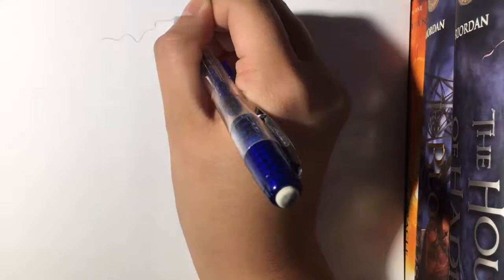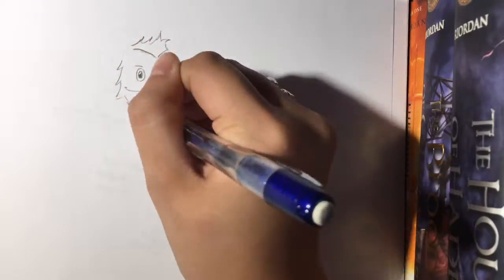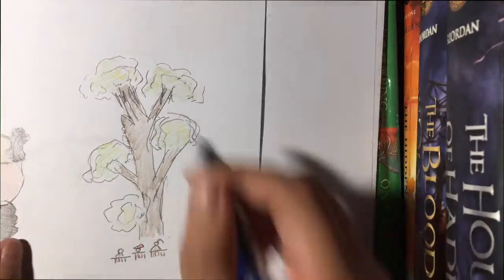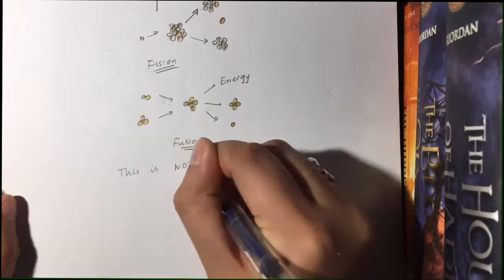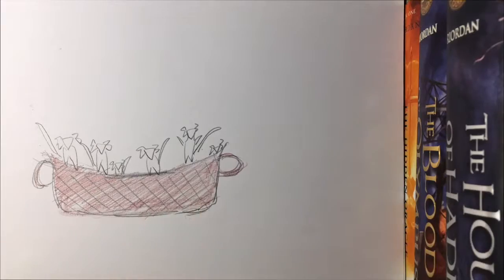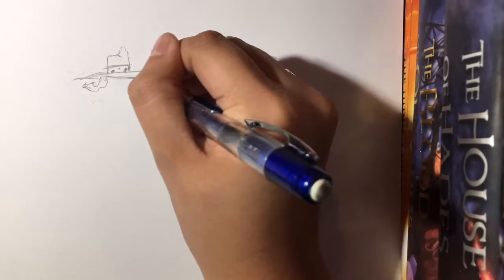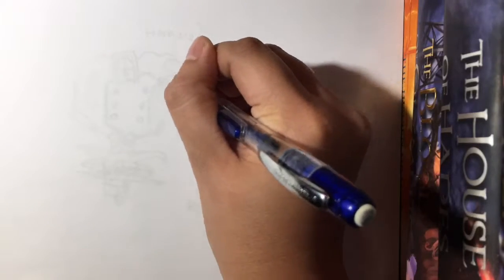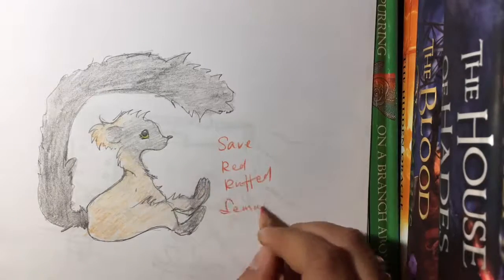red ruffed lemur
This video is about red ruffed lemur